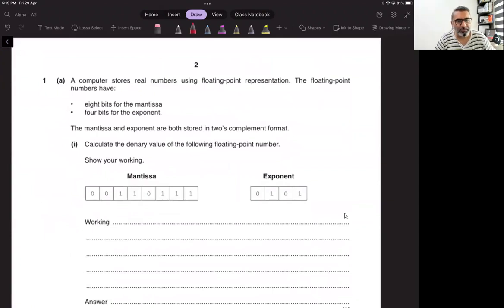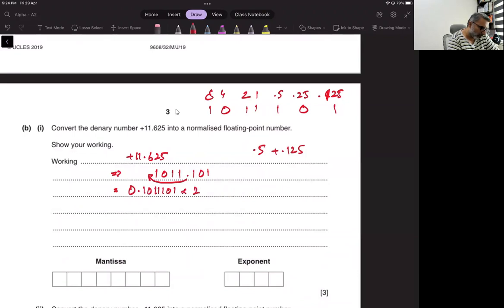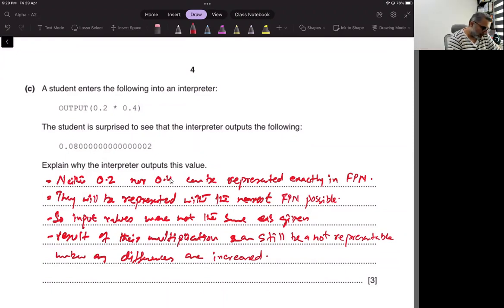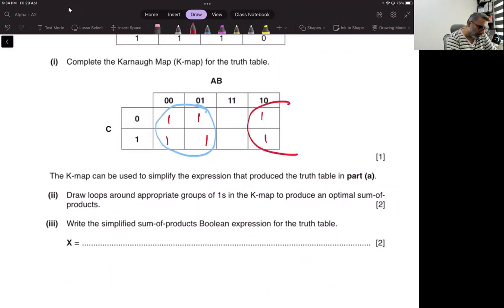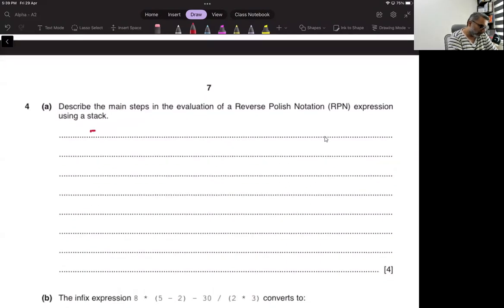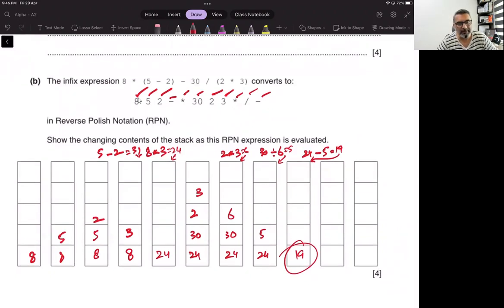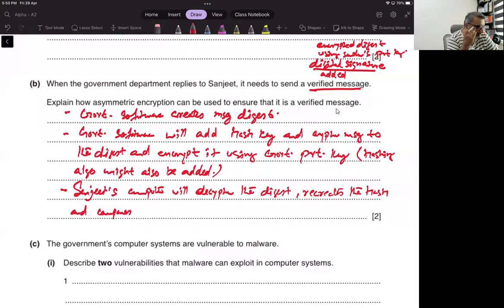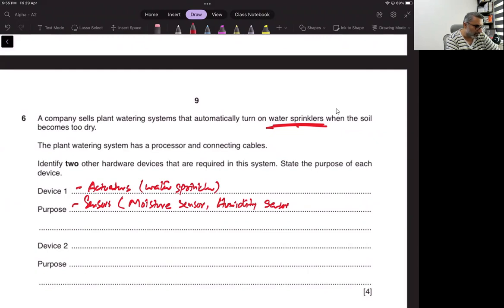9608/32/M/J/19 Past Paper Solution (Part 1 of 2) | Paper 3 May/June 2019 | A Level CS (9608)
ZAK works through Cambridge 9608 Paper 3 (variant 2) from May/June 2019, one question at a time, and shows what the examiner wants for each mark.